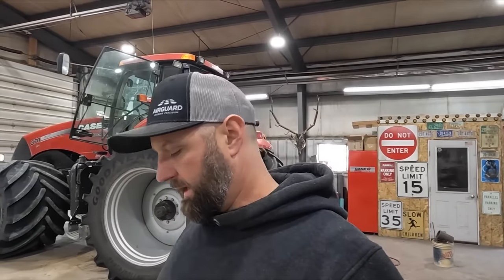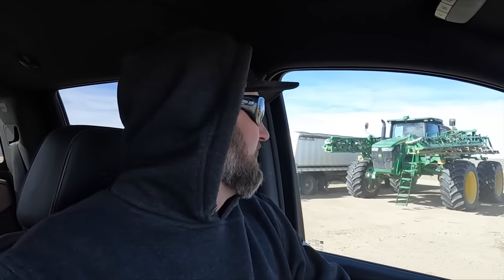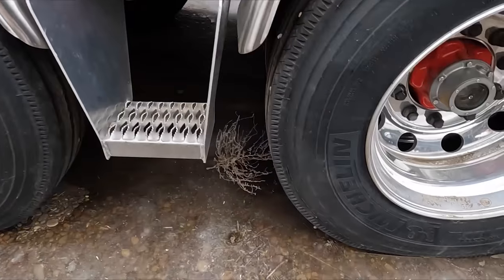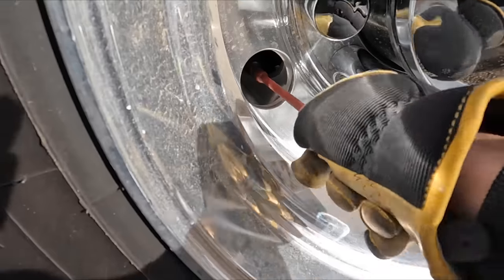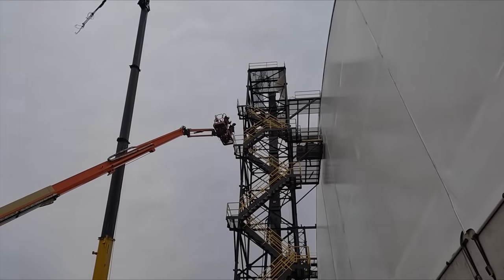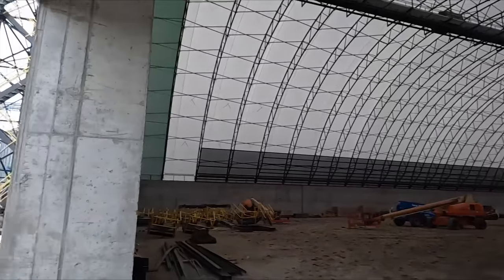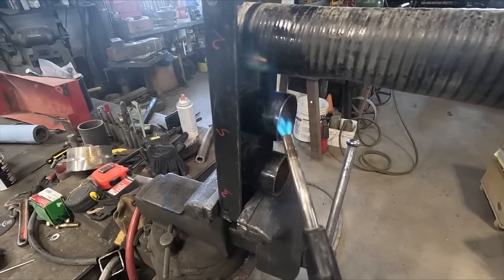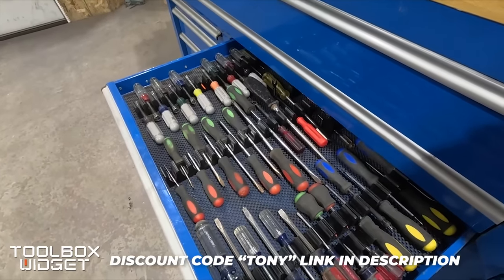Jake Brakes: “I said what I said.”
Hauling peas, getting the new spreader running, and struggling with hoses.

***Tony's Amazon Gear: